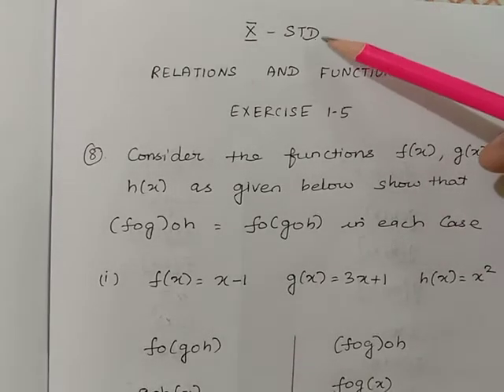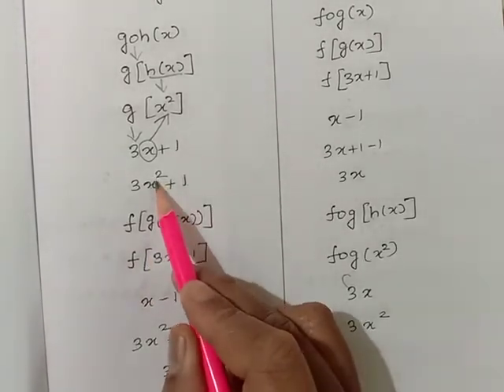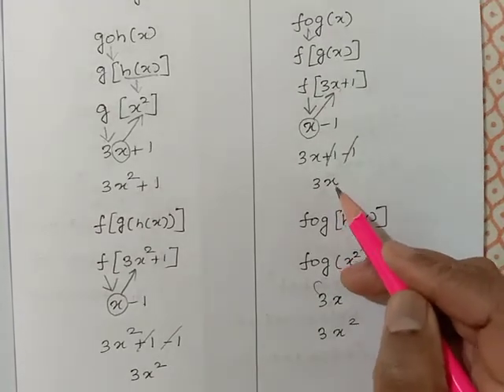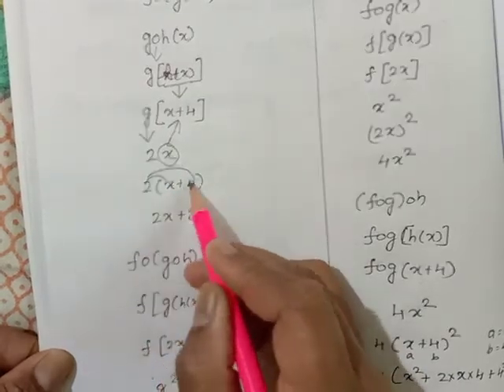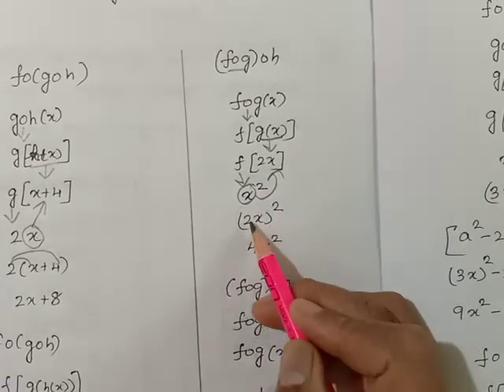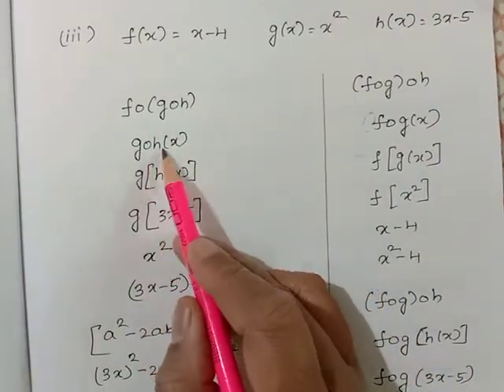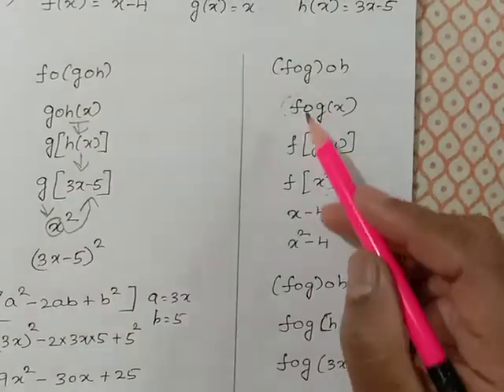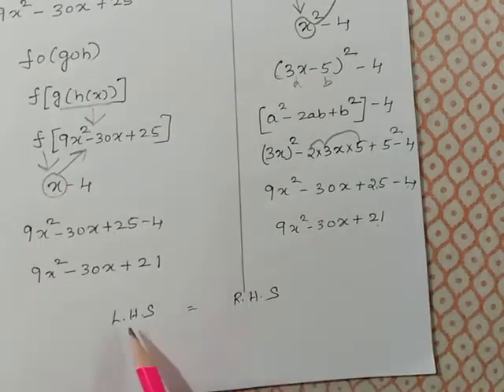TN CLASS 10/RELATIONS AND FUNCTIONS/EXERCISE 1.5 (8th SUM)